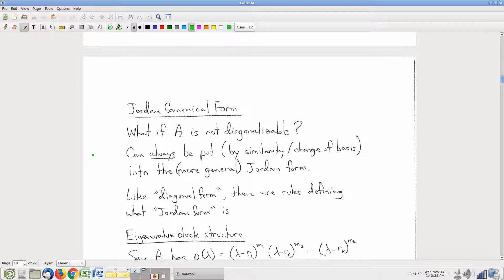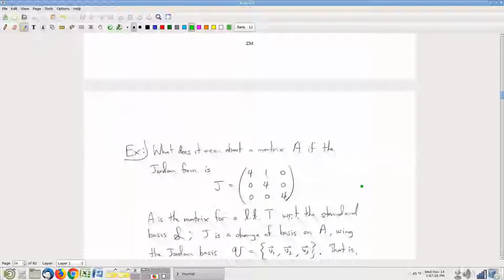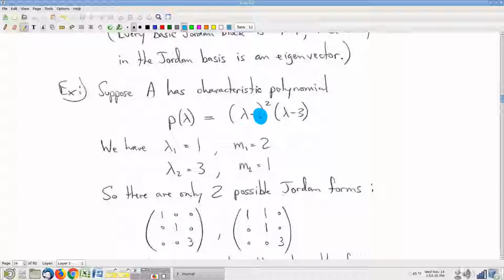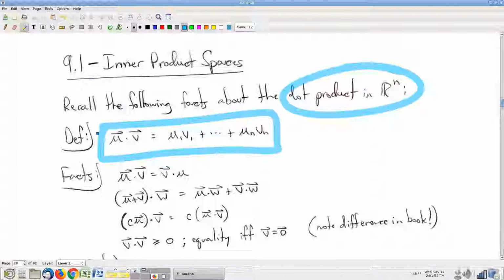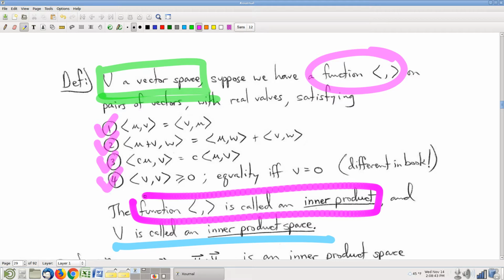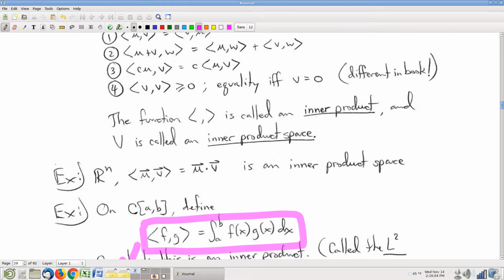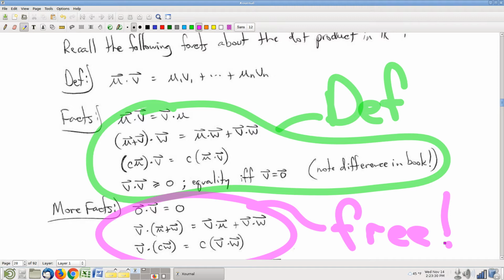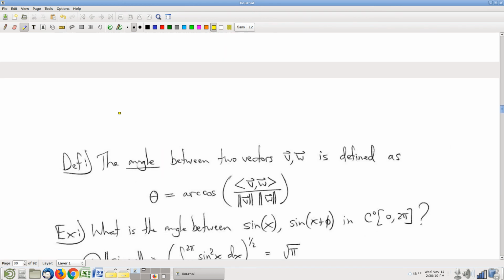Math 216, 2018 Fall, 11-14